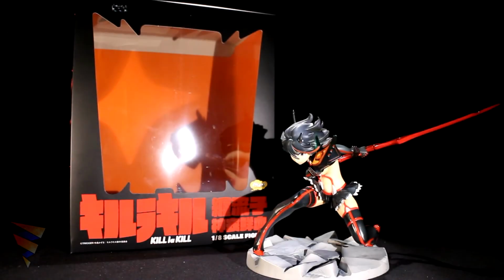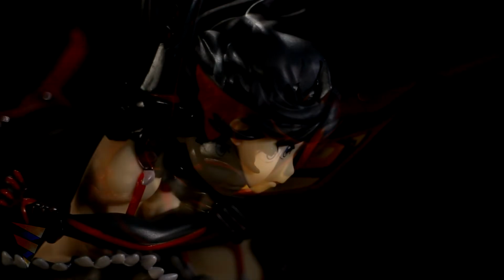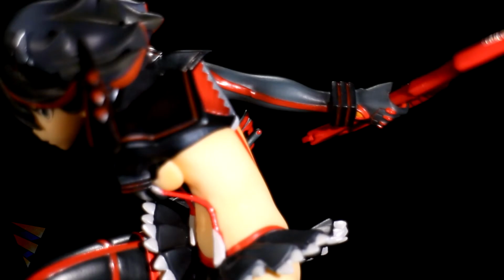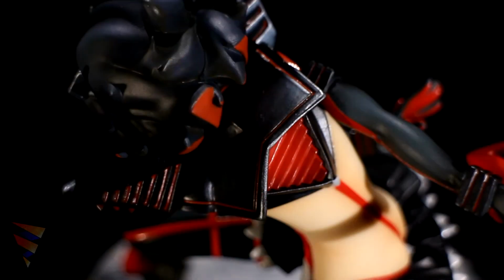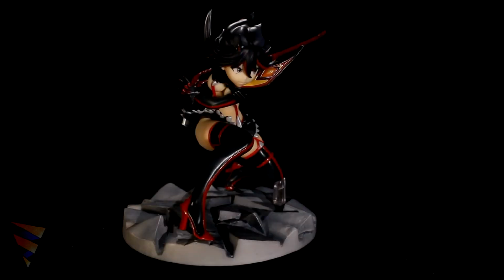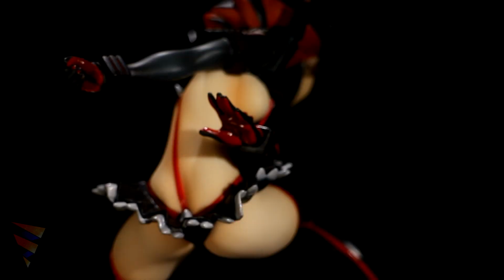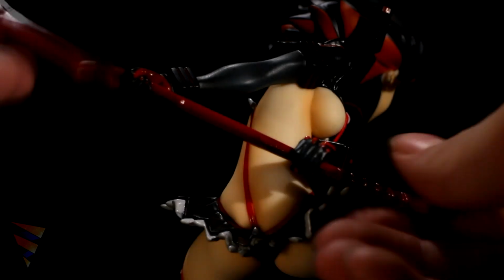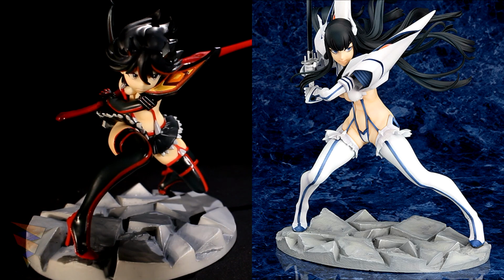Kill la Kill - Matoi Ryuko (Kamui Senketsu Ver.) 1/8 Phat Company Scale Figure - Figure it Out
The wait is finally over. Figure it Out returns today with the newest scale figure to hit my doorstep; she so sexy she might pass out, it Matoi Ryuko from Phat Company!

I have to apologise in advance for a couple of things in this video. Pretty much all of the equipment I used to record this is brand new, so I'm still getting the hang of it. It's a bit dark at parts, but during the filming of the video I've gotten used to my camera's exposure settings so it shouldn't be a problem again.
I'll be making the text on the end slate more readable (like in my thumbnail) from next week onward. I wanted to introduce a little more colour, but I simply cannot get it to look the way I want when the videos are going to involve so much black now, so I turn to trusty old white!

With that out of the way, I hope you enjoy the first of many new videos to come. The aim is going to be one a week like before, though it may not necessarily be Figure it Out every week. As I know some of you are DESPERATE for more Chansu or Pantsu. :P Don't worry, I've got one lined up.